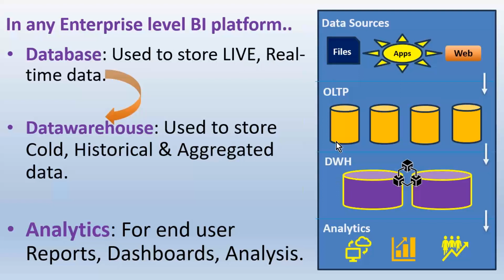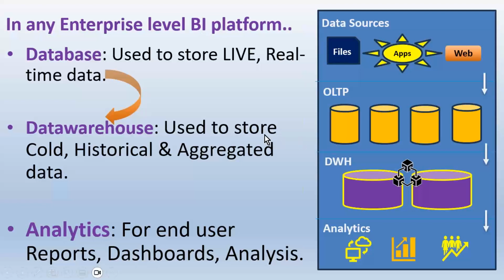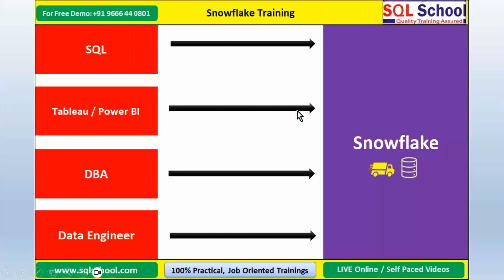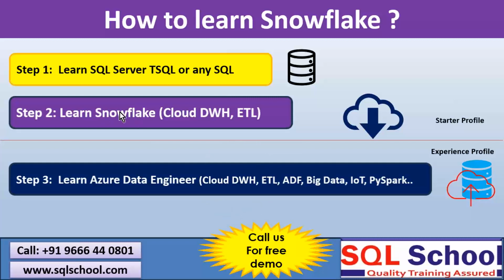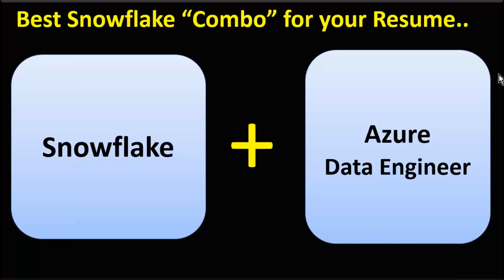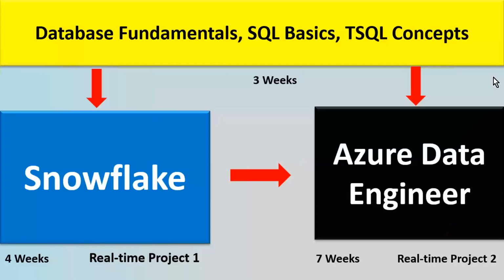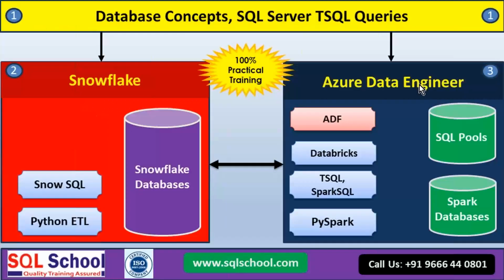Snowflake Training with Python from SQL School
Greetings from SQLSchool!
Strongly committed to provide 100% Real-time Training Services with Real-life scenarios, practical approach.

Snowflake Training Highlights
100% Real-time, Practical
Concept wise FAQs
One Real-time Project
Real-time Project FAQs
One-One Mock Interviews
Snowflake Resume Support
Certification Guidance

1. Basic to Advanced Datawarehouse Concepts
2. Snowflake Architecture
3. Snowflake Databases, Tables
4. Snowflake Schemas, Context
5. Snowflake Cloning (Zero Data)
6. Time Travel, Recovery & Audits
7. Snowflake Tasks, File Formats
8. Snowflake Stages, External Stages
9. Schedules, Incremental Loads with Azure
10. Power BI Integration, Data Analyics
11. Paritions, Indexes & Tuning
12. Snow SQL, Variables, Python
13. Snowflake Procedures, Numpy
14. Snowflake Data Imports, Python ETL & Pandas
15. Big Data Loads & Uploads, Python Dataframes
16. Security Management
17. Azure Integrations & Snowpipes
18. SnowPro Certification Guidance, FAQs

New LIVE Online Training Sessions for SnowflakeTraining every month.